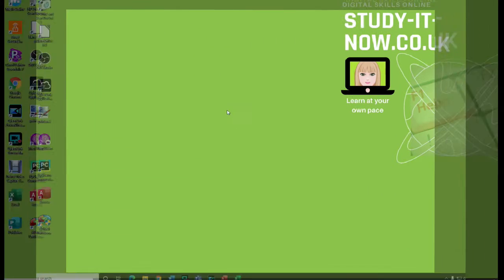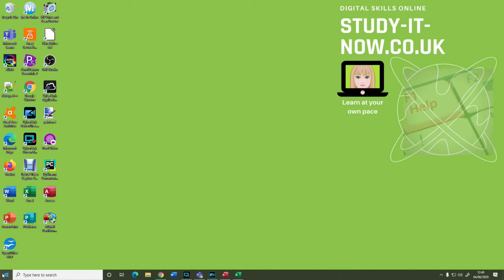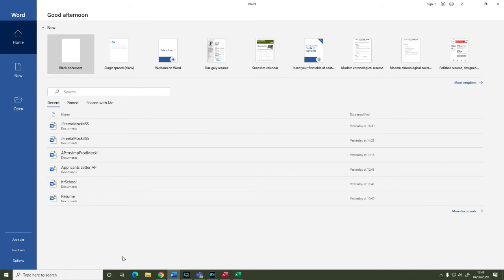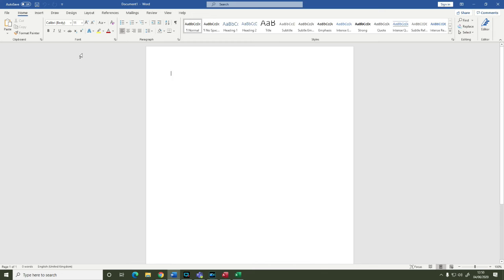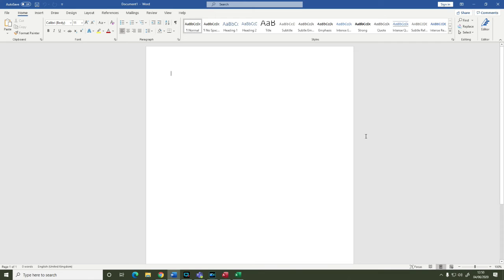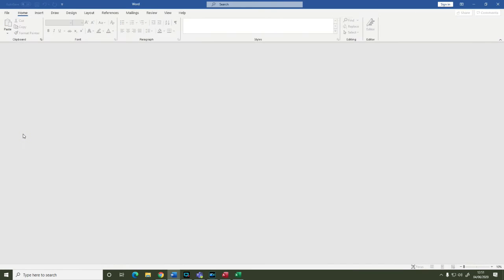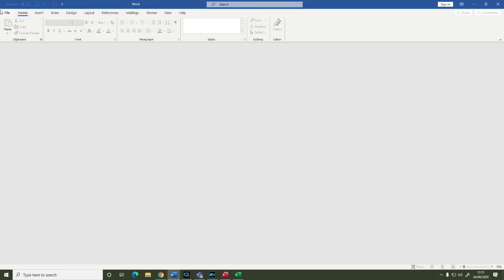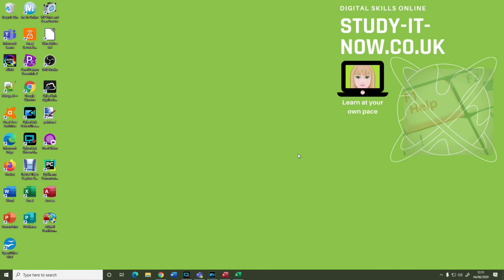Study IT Now - Opening and Closing A Word Document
An instructional video for beginners.